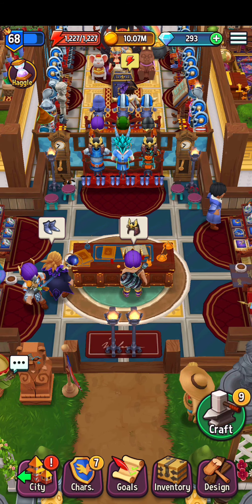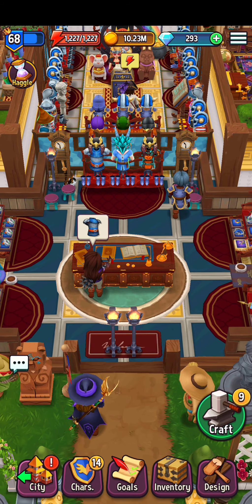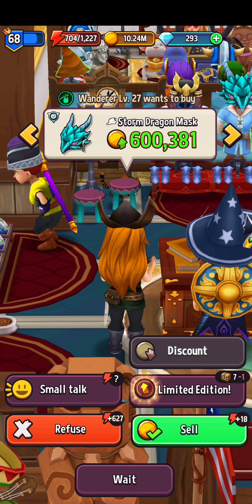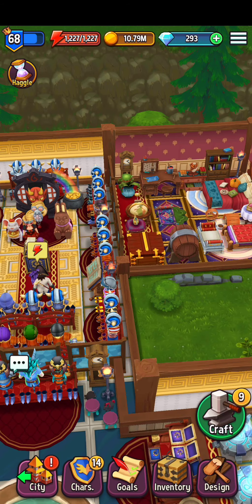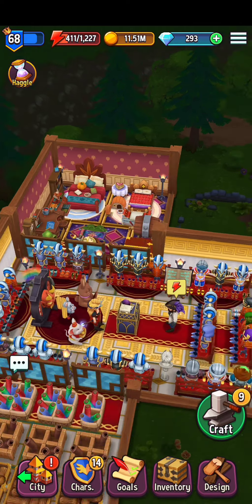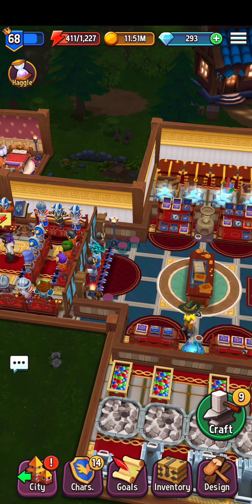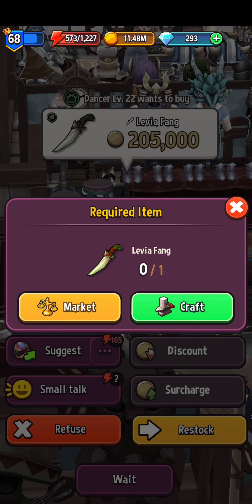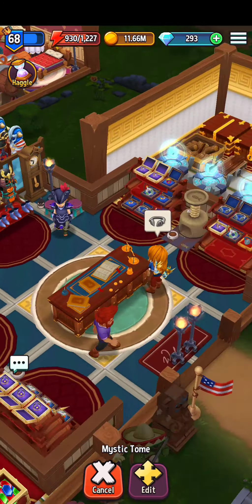ST: "Bug or Exploit?" By Play2win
I do alot of experimentation, every game I tend to play i tend to find exploits and bugs. This game be no different. I always report them to cover my own ass, but I also don't believe in cheating.

Do not repeat this bug, as it has not been given feedback by admjn or staff yet.

However, do enjoy the video!